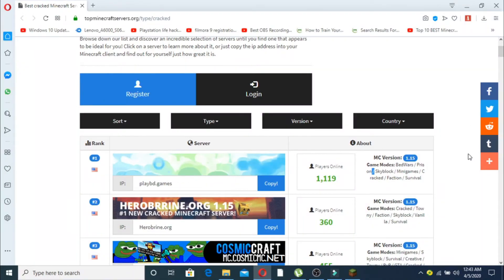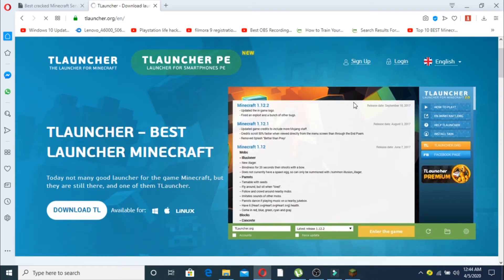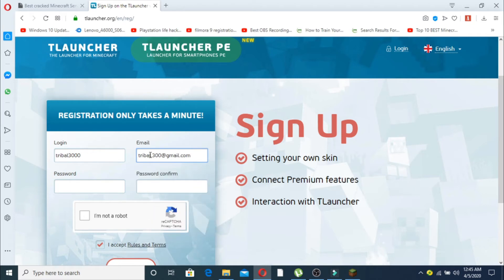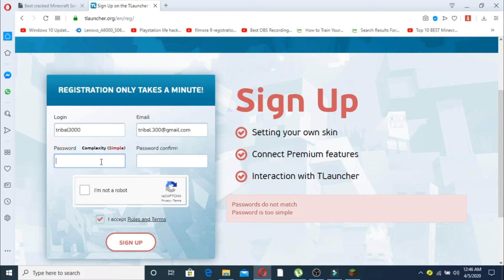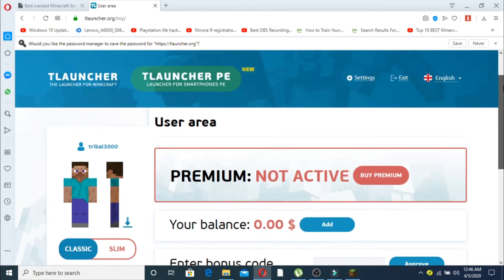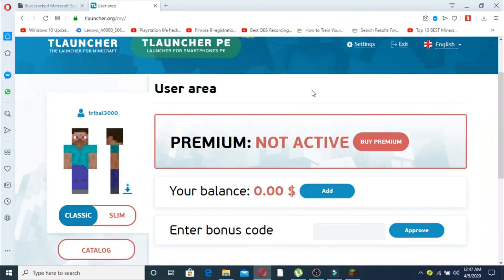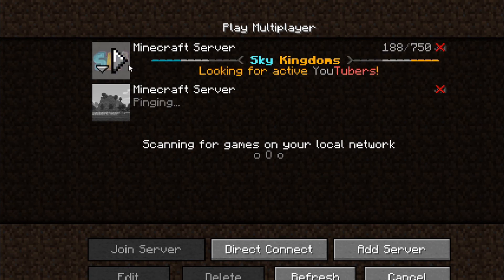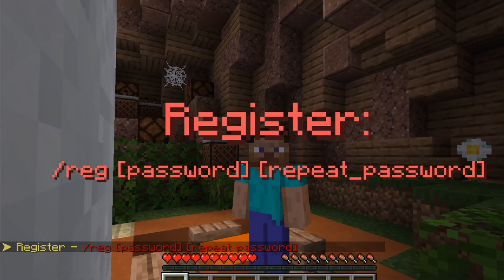How to play minecraft multiplayer on Tlauncher 2020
if you have downloaded minecraft using Tlaucher and you want to play cracked servers than watch this video.